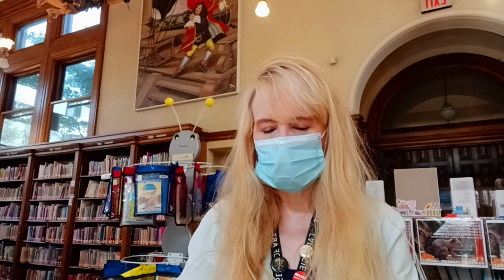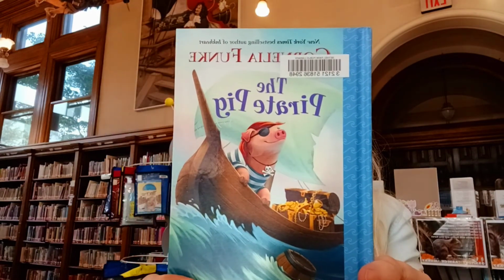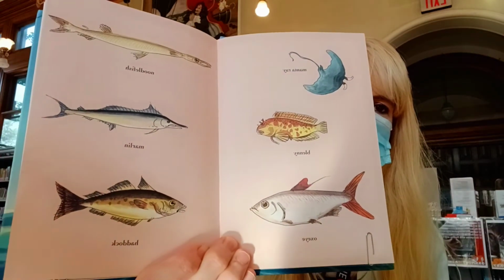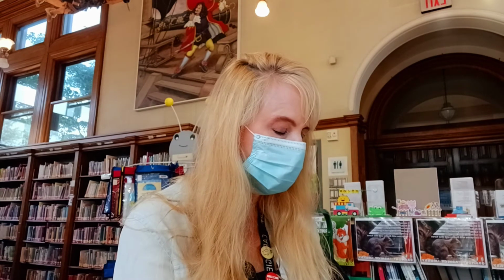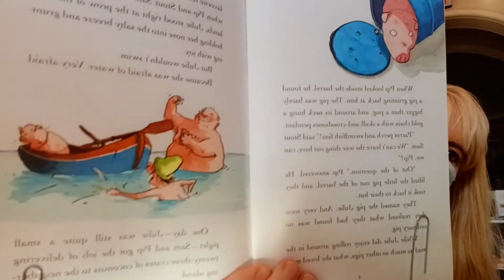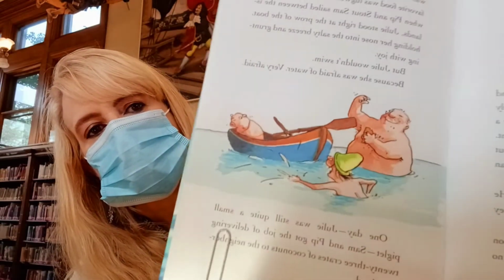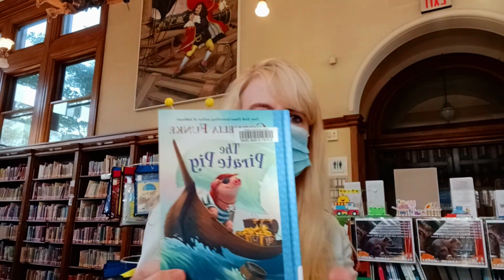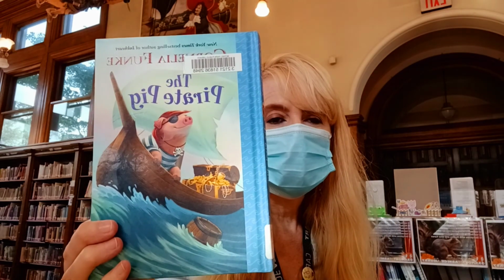First Chapter Fridays: The Pirate Pig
The beloved and bestselling author of Inkheart brings imagination, adventure, and humor to a swashbuckling full-color chapter book!

Who needs a treasure map when you have a pirate pig with a nose for gold? Stout Sam and his deckhand, Pip, find a pig washed up in a barrel on the beach. They want to keep her as a pet, but they soon realize Julie is no ordinary pig. She can sniff out treasure! What happens if Barracuda Bill, the greediest and meanest pirate who ever sailed the seas, hears about Julie’s special talent?

Cornelia Funke’s charming and fun chapter books are available to an American audience for the very first time.